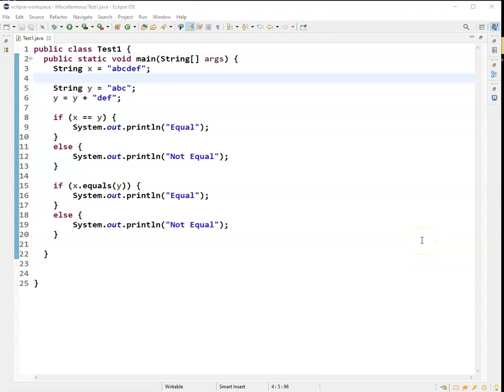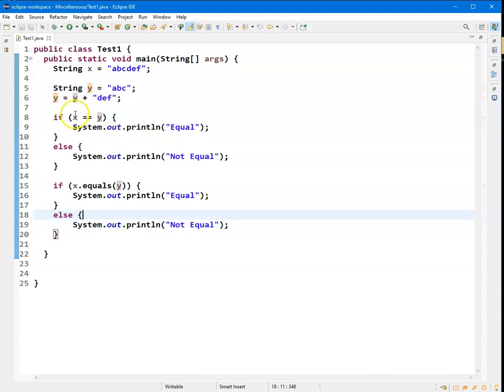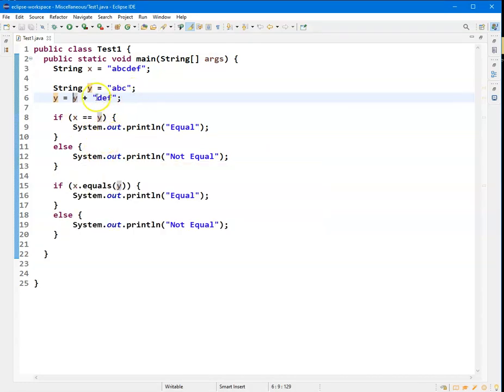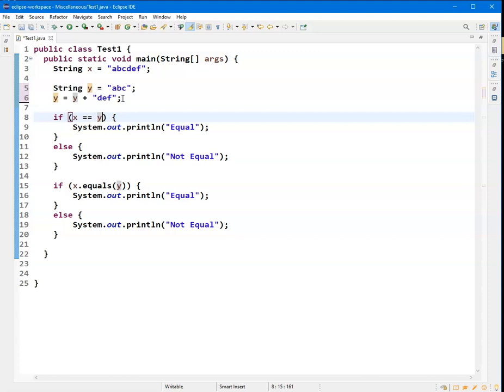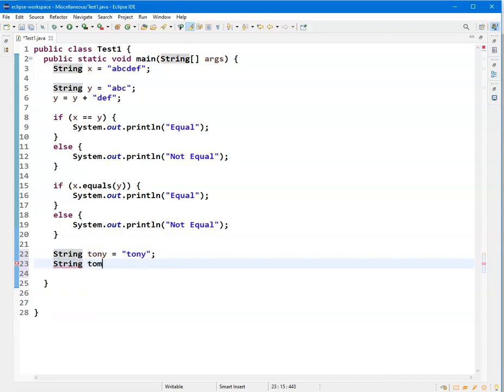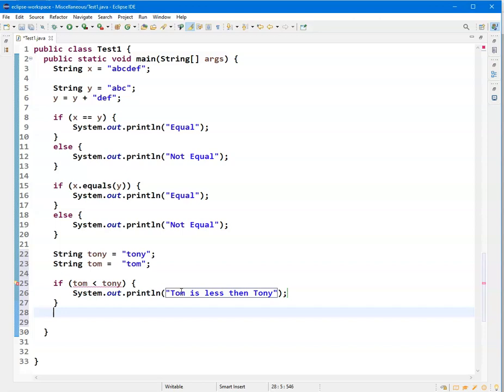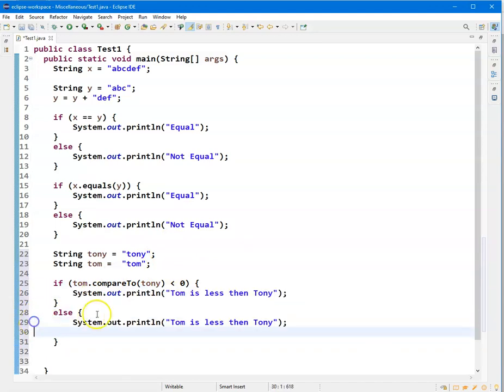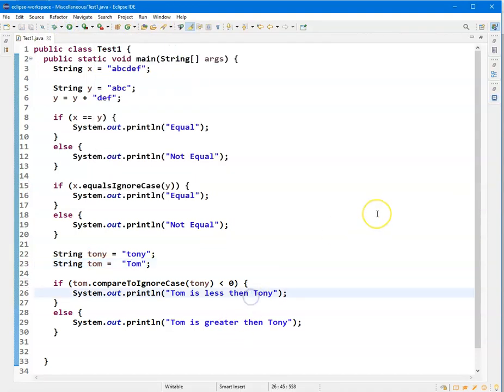CSC-111 - Chapter 4 - String Comparison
Equals and Compareto methods